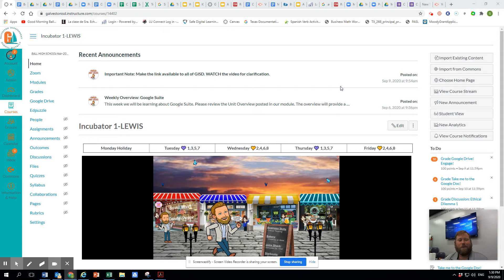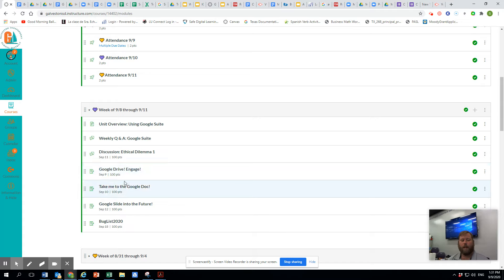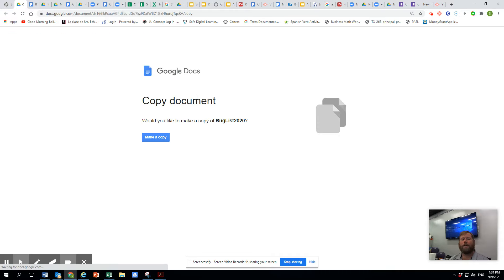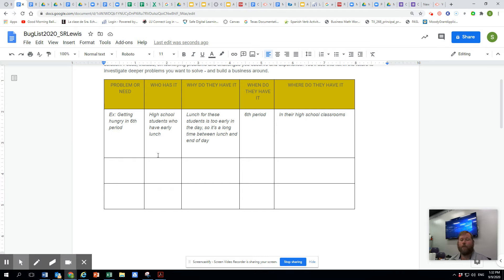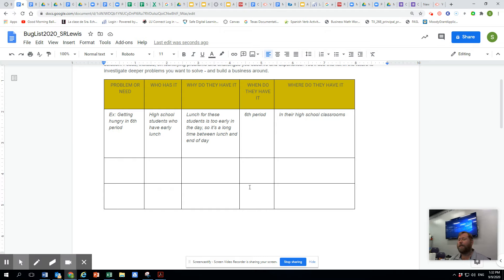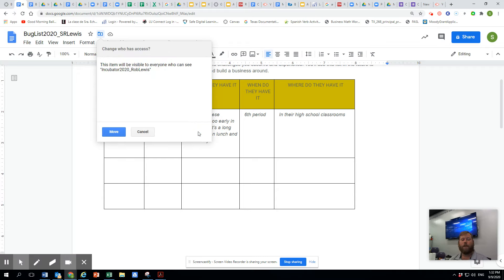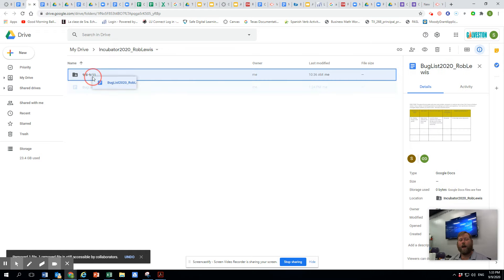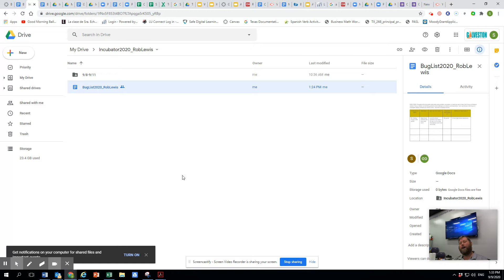Bug List Google Drive Instructions